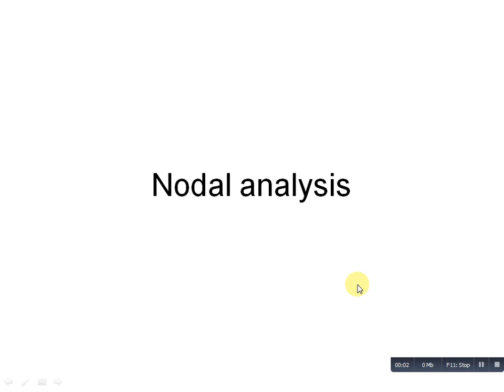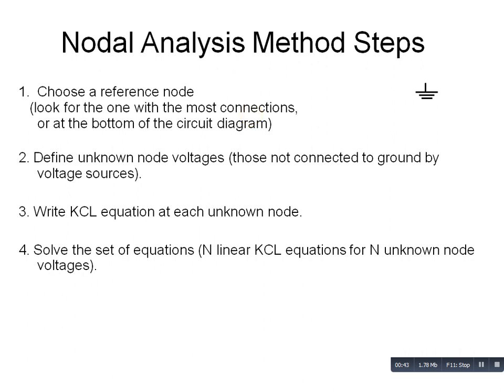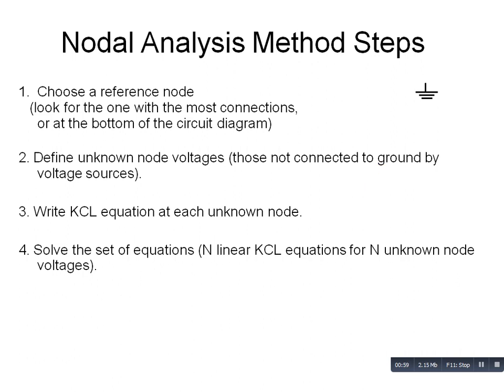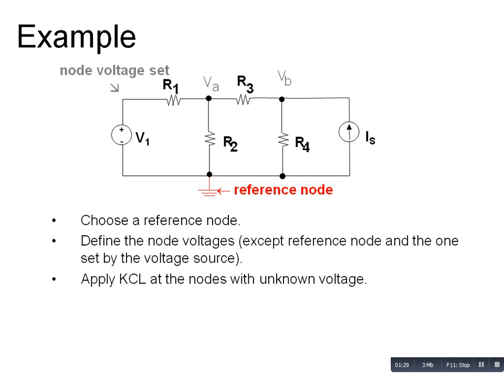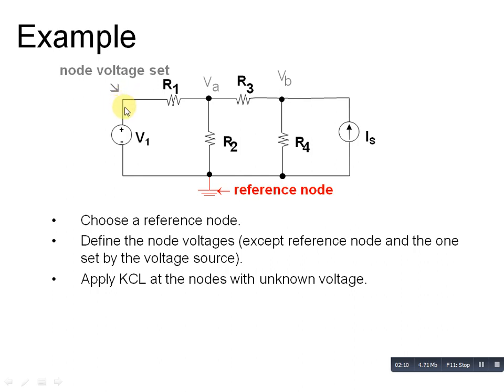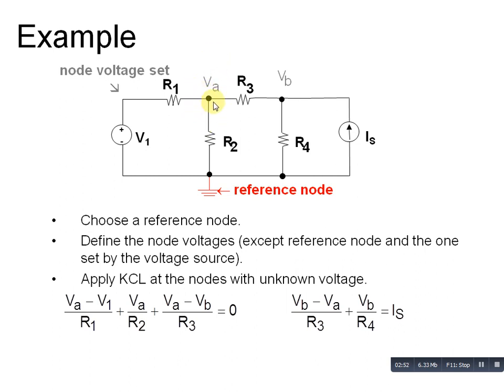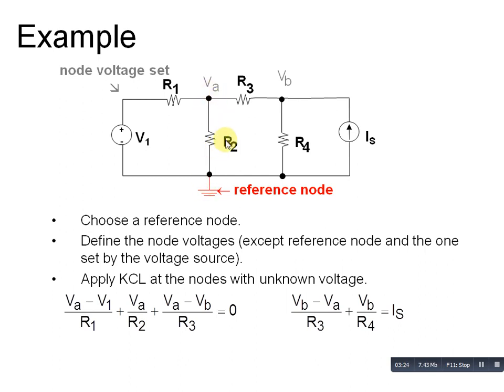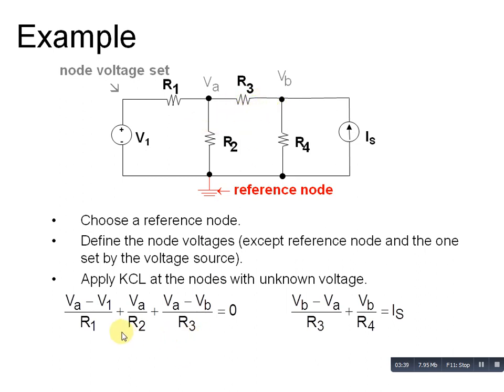Nodal Analysis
With the help of this video students will be able to find out KCL equation of any electrical circuits.